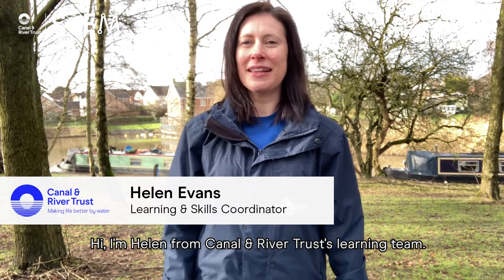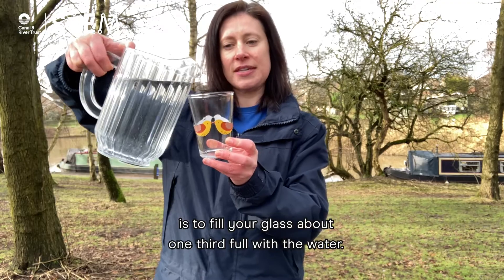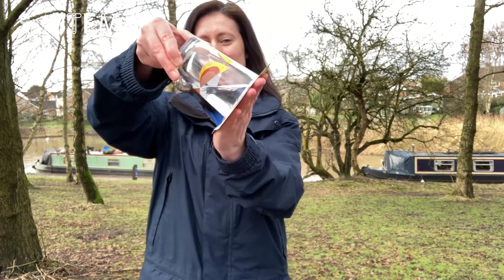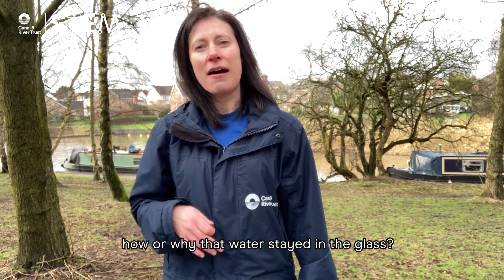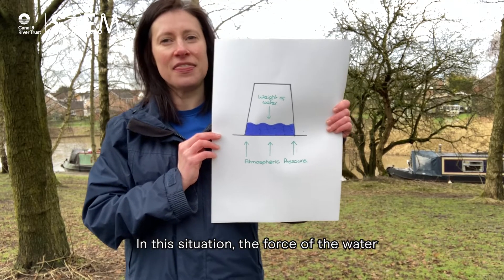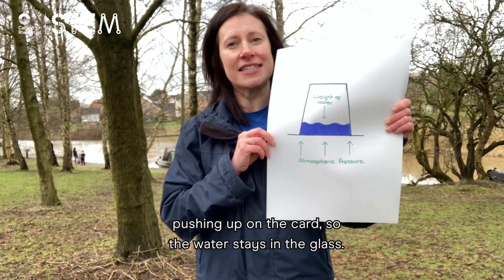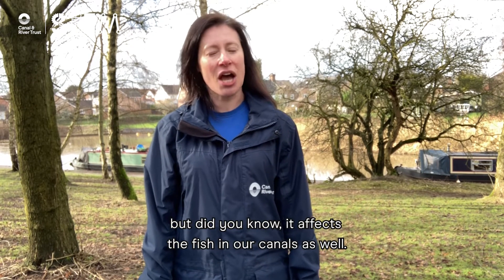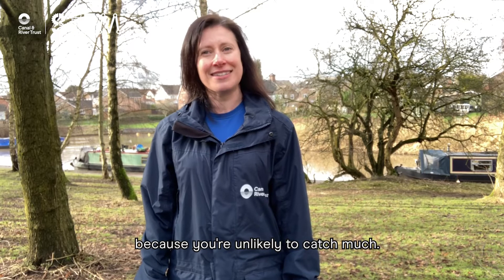Atmospheric pressure experiment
What is atmospheric pressure and how does it affect the fish in our canals and rivers? Helen from the learning & skills team explains with a simple science experiment that you can try at home or in school.